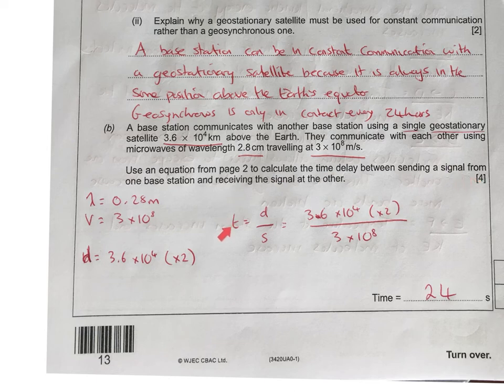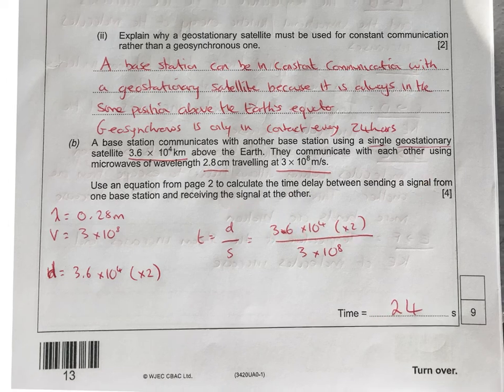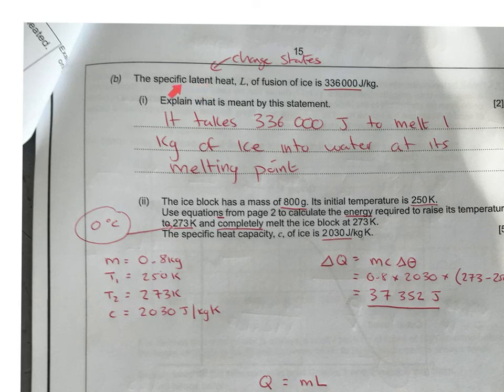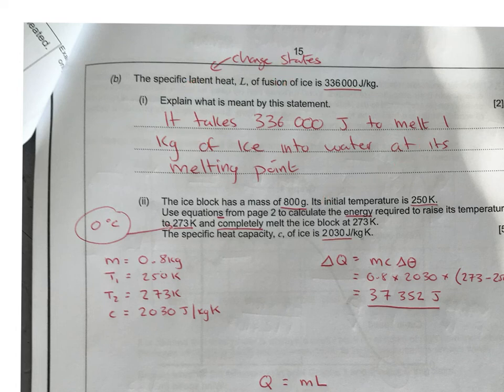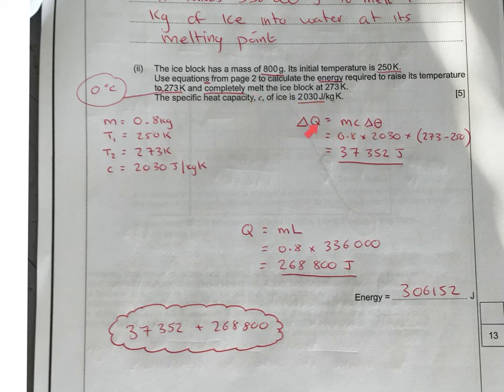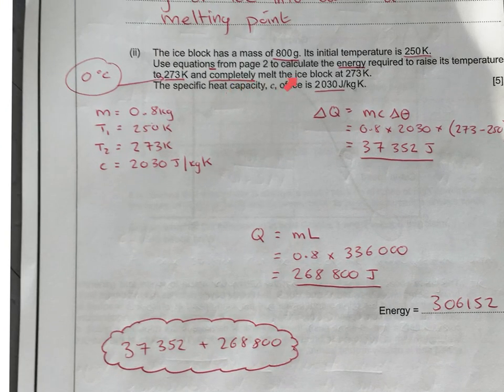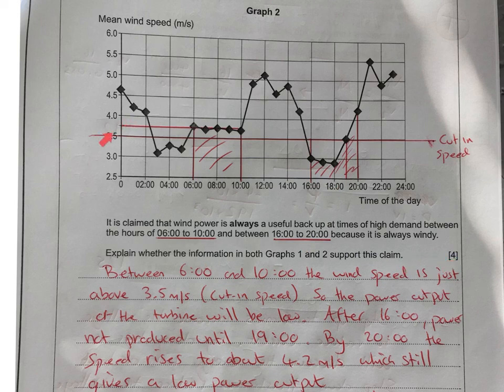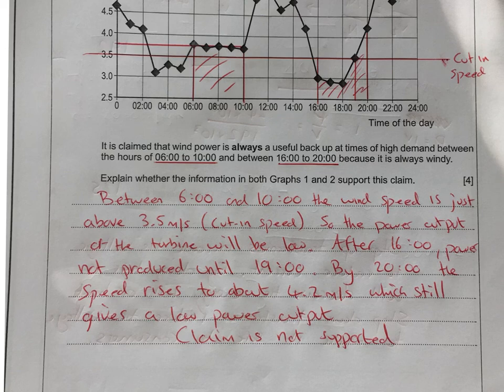386T PPH year 10 physics part 2